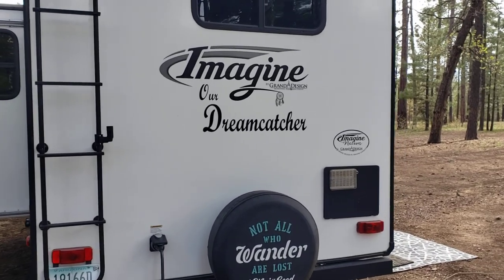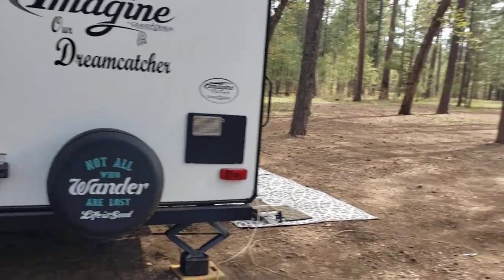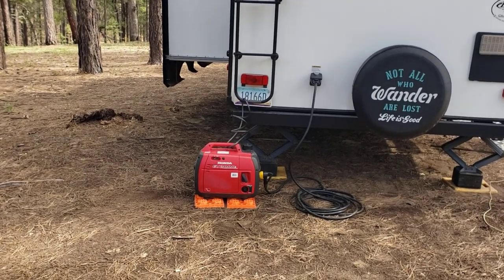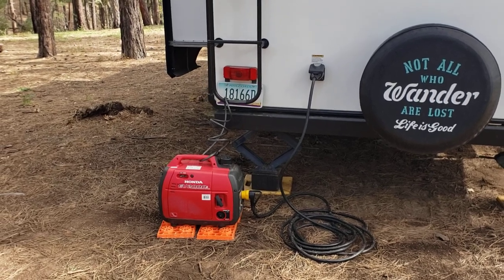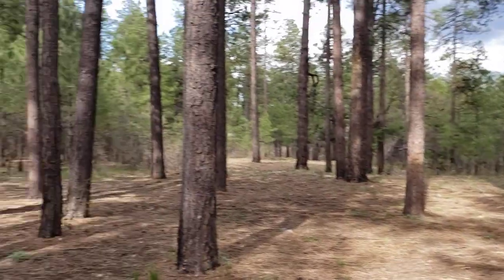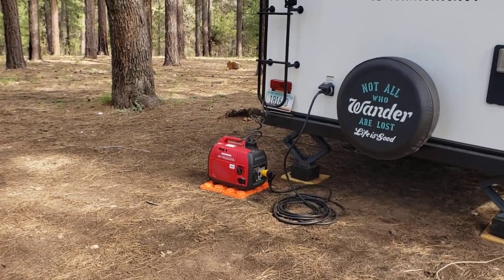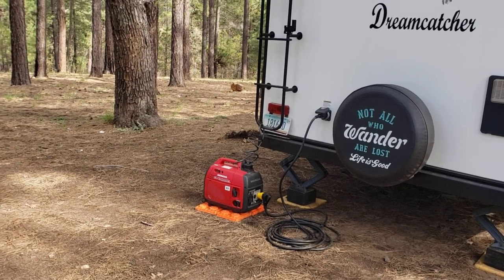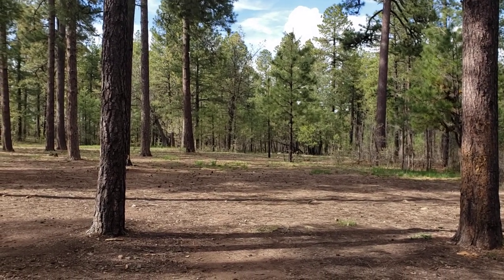RV Stuff - Solar vs. generator: Which is best?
Just a short discussion on which is the best alternative for charging your RV's batteries. Bottom line? You need both. (Note: I accidently deleted this video this morning while doing channel maintenance, and had to re-upload it.)